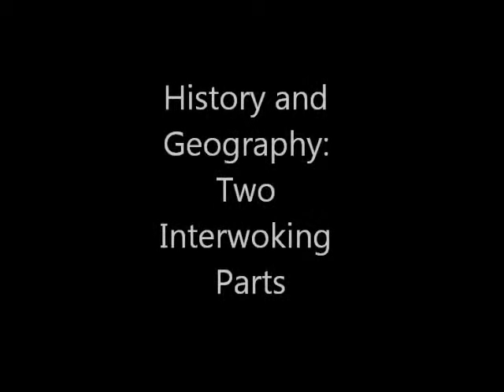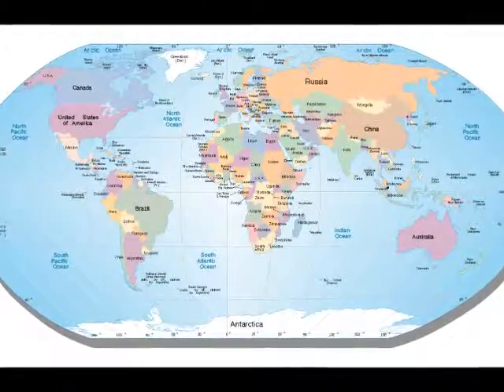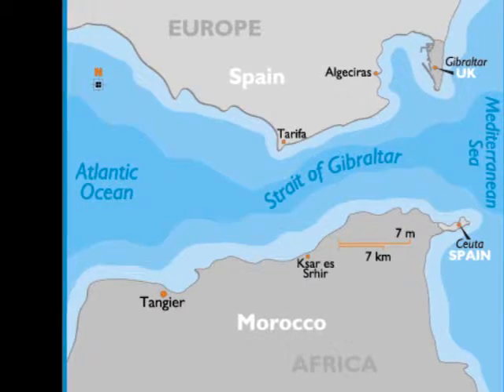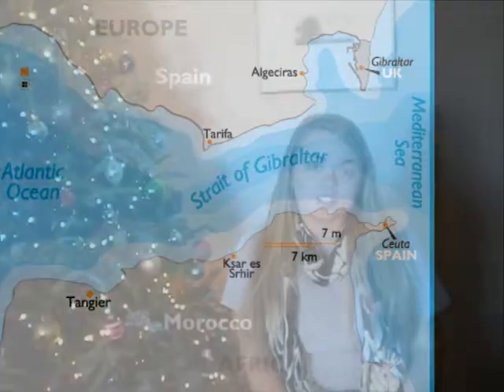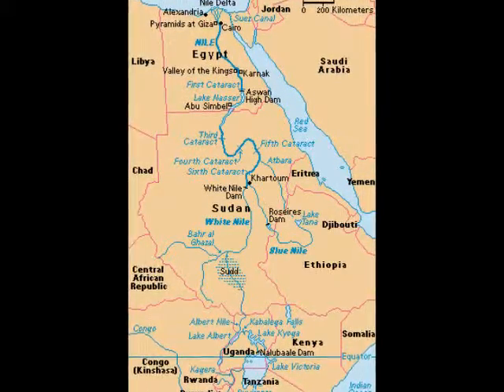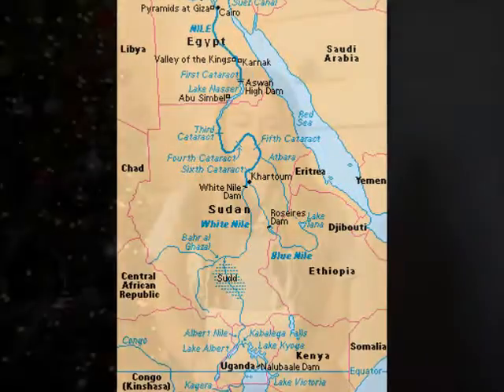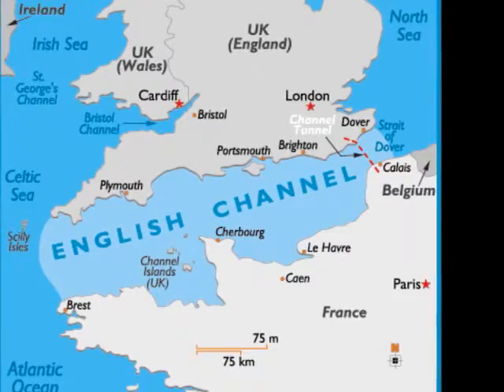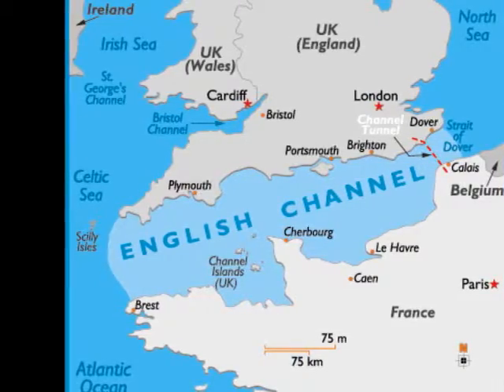History and Geography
This site is designed to help 9th grade history students in their World History class.